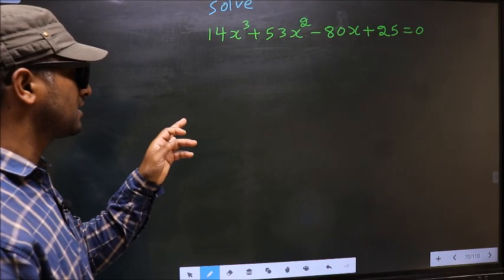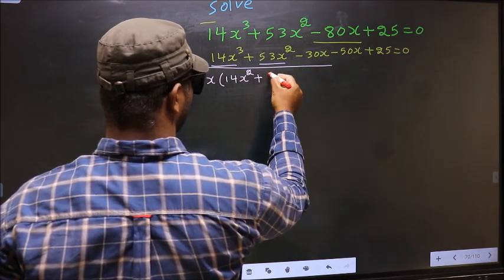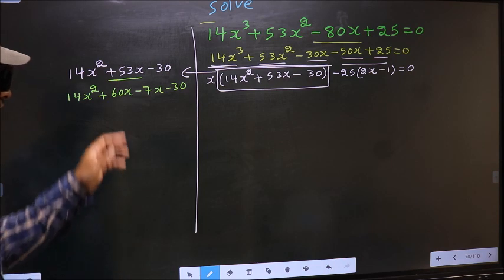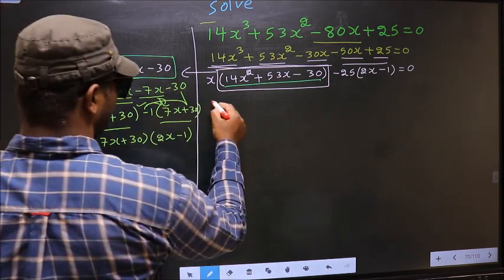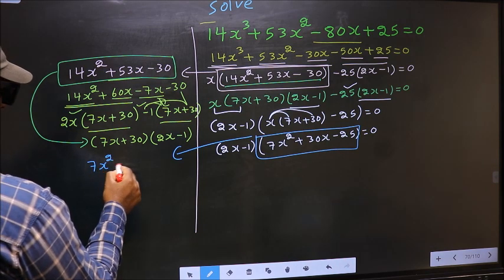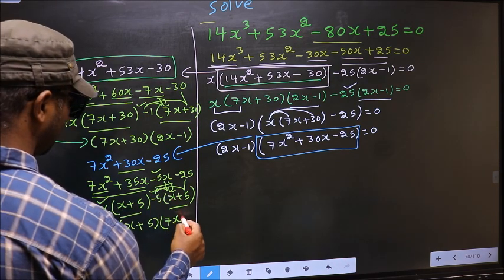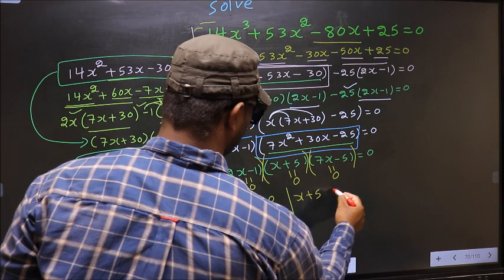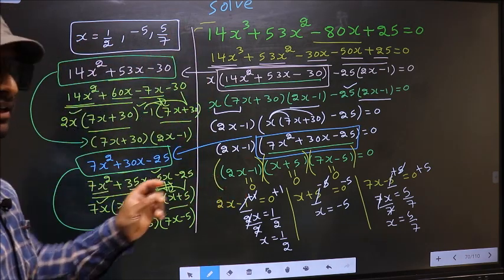Solve cubic equation 〖〖14x〗^3+53x〗^2-80x+25=0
〖〖14x〗^3+53x〗^2-80x+25=0